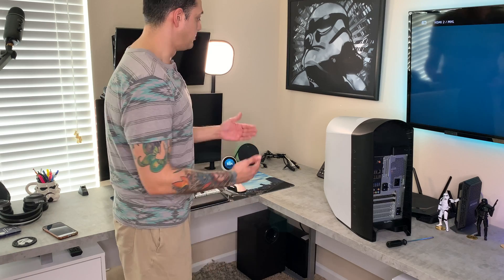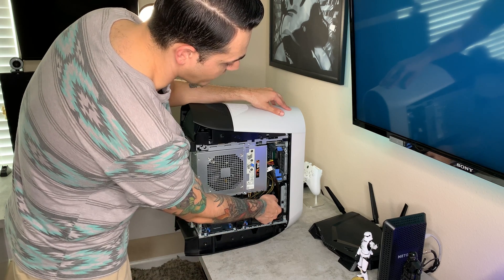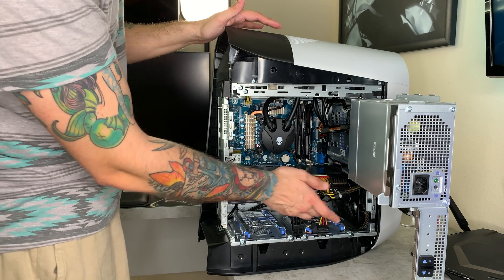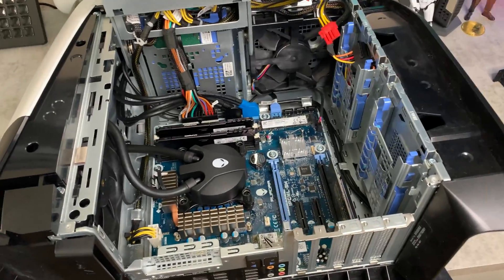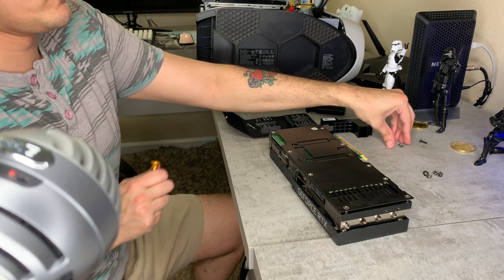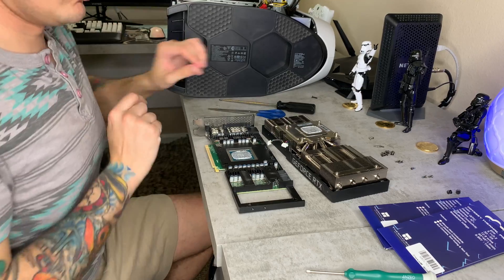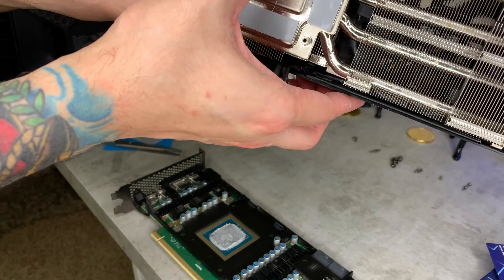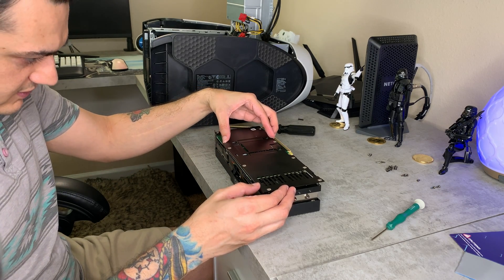Alienware R11 RTX 3080 Thermal Pad Swap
Today I waste my time and risk destroying my 3080 by disassembling it to change the thermal pads. The 3080 and 3090 sport very high VRAM or video memory temps during AAA gaming and mining, two tasks I put my GPU to. While the core clock remains nice and cool, the video ram climbs to 110C where it begins to throttle. The word on the street is changing thermal pads drops the temps 30C, if it sounds to good to be true...that's because it is.

Thermal Pad(they are small, order a few):

Thermal Paste:

Tool Kit:

My Gear

40” Sony TV

Spray Lube

Mouse🖱️:

Razer Viper Ultimate:

Headphones🎧:

Astro A50

Speakers🔊:
Logitech G560 Lightsync

Video Gear📷:
Sony A5100

Elgato Key Light Air:

Elgato Ring Light:

Audio Gear🎙️:

Shure SM7B

Rode Podmic:

Go XLR

Random🤷‍♂️:

Elgato Stream Deck XL: